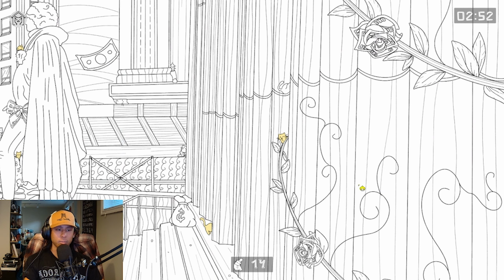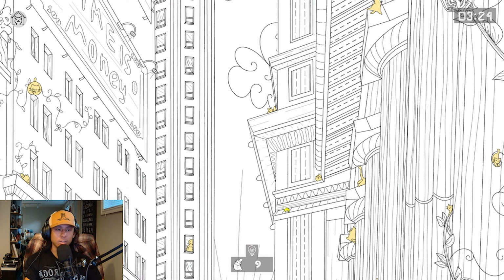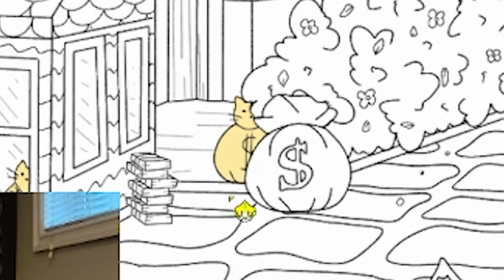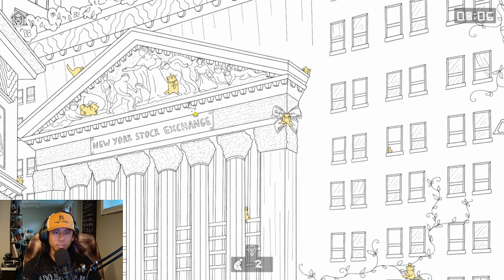Finding Only the Wealthiest of Cats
Could y'all do me a favor and check if the sub button is working below? :) Thanks.